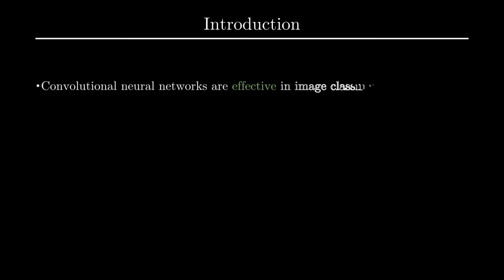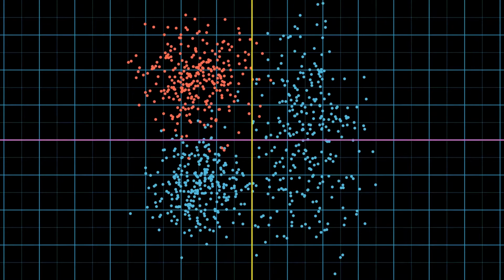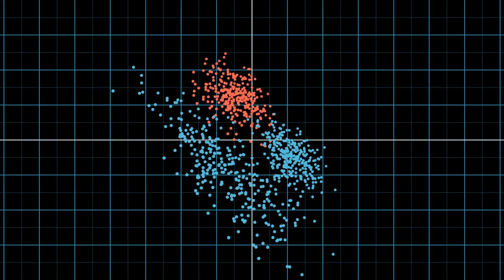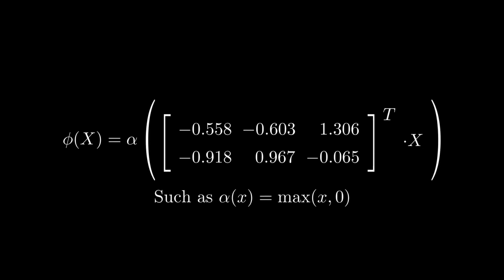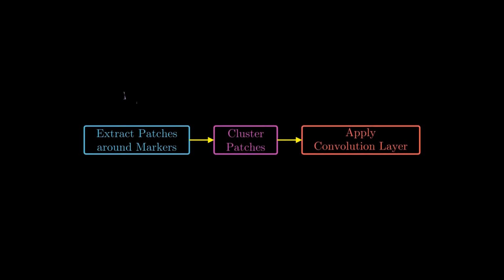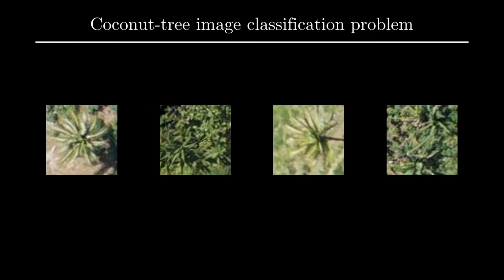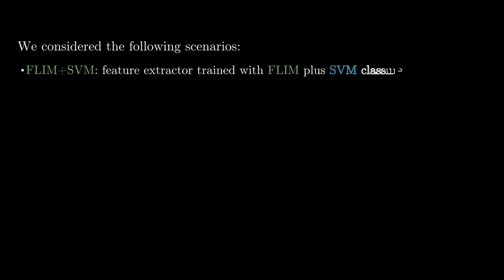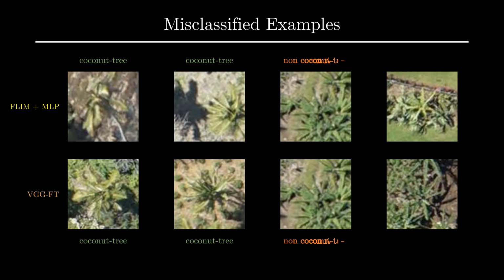[WTD 2020] Learning CNN filters from user-drawn image markers for coconut-tree image classification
Identifying species of trees in aerial images is essential for land-use classification, plantation monitoring, and impact assessment of natural disasters. The manual identification of trees in aerial images is tedious, costly, and error-prone, so automatic classification methods are necessary. Convolutional Neural Network (CNN) models have well succeeded in image classification applications from different domains. However, CNN models usually require intensive manual annotation to create large training sets. One may conceptually divide a CNN into convolutional layers for feature extraction and fully connected layers for feature space reduction and classification. We present a method that needs a minimal set of user-selected images to train the CNN's feature extractor, reducing the number of required images to train the fully connected layers. The method learns the filters of each convolutional layer from user-drawn markers in image regions that discriminate classes, allowing better user control and understanding of the training process. It does not rely on optimization based on backpropagation, and we demonstrate its advantages on the binary classification of coconut-tree aerial images against one of the most popular CNN models.